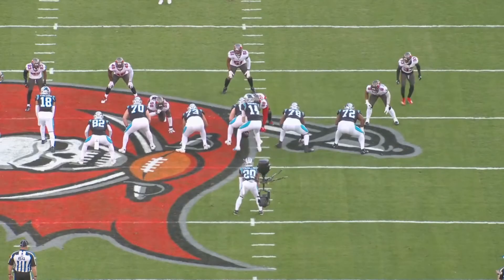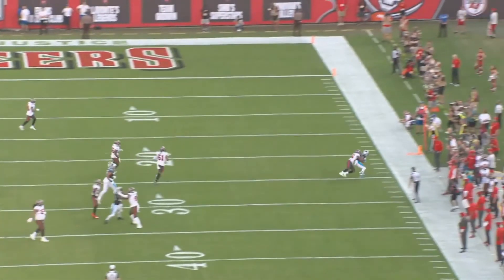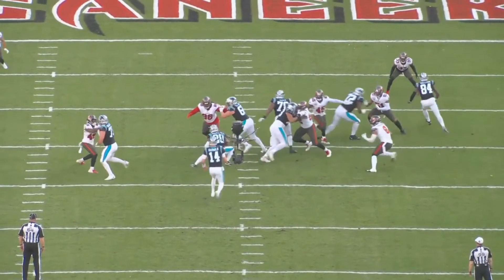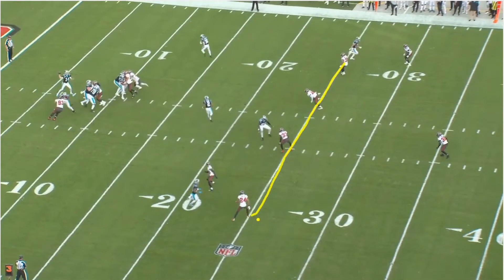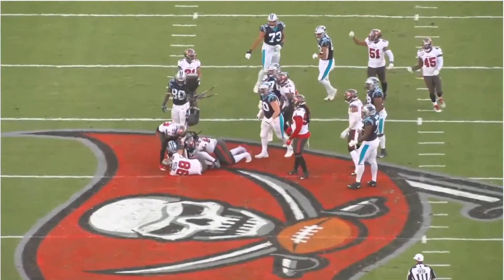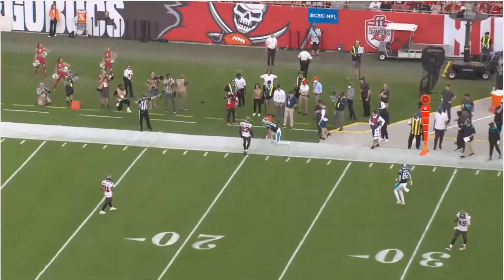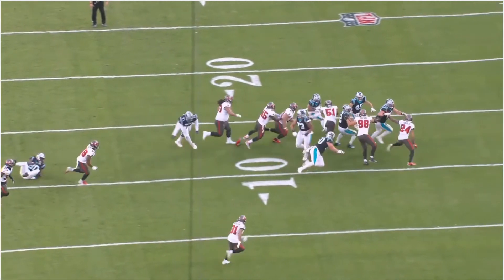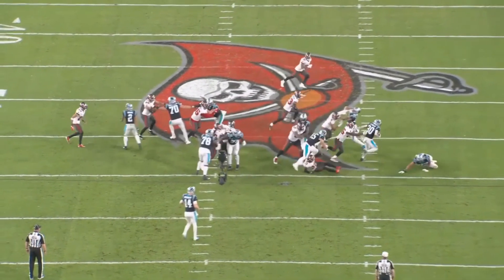Week 18 CAR at BUCs - all22- Things I Found Interesting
Here are a few things I found interesting while watching the Carolina Panthers at the Tampa Bay Buccaneers for the 2021 season week 18